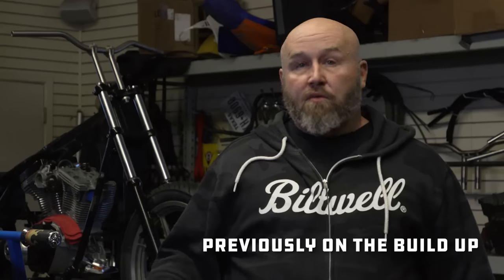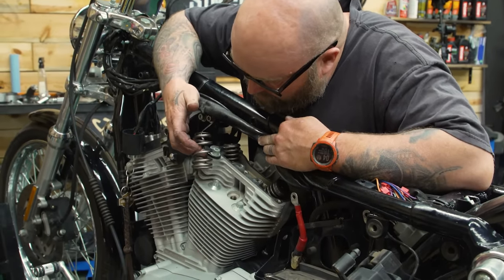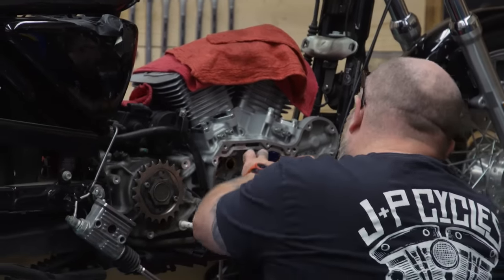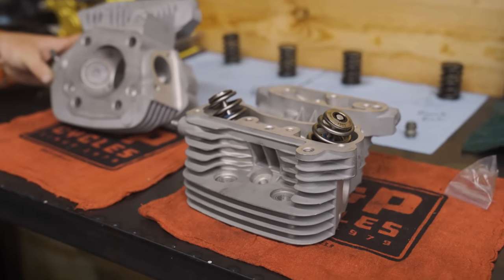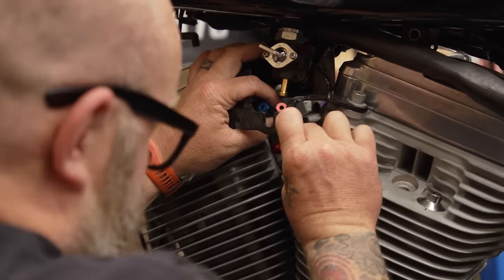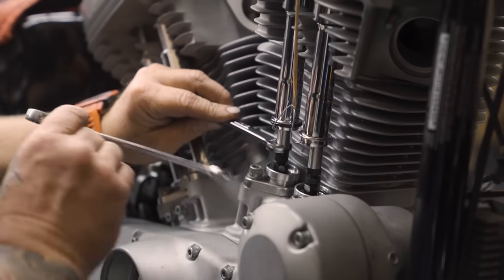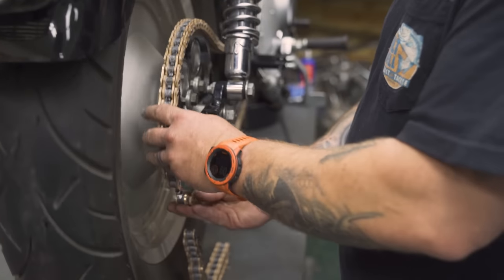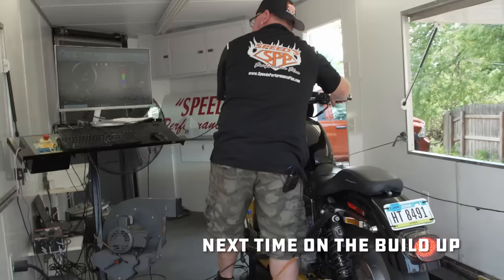Big Bore Nitrous Sportster : Throttle in a Bottle I The Build Up S2 E2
Back at the shop Patrick digs into the motor to build the ultimate in a street and strip Sportster. The big bore is assembled with some wicked cams, plenty of go-fast parts from S&S Cycle and a Vance and Hines exhaust. Not only is the motor built to make power but more importantly to be able to hold the power of the nitrous when the button is squeezed. Essentially the nitrous kit is custom built to double the horsepower of the bike but an accompanying set of electrical components are needed in order to ensure a harmony of horsepower. Will it hold together, will it be fast? All good questions as they take a trip back to the dyno.